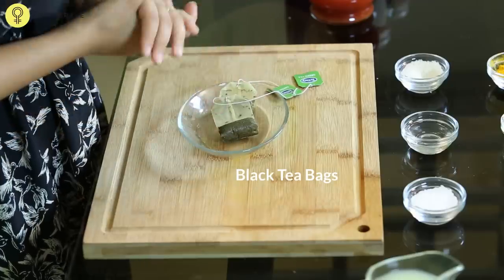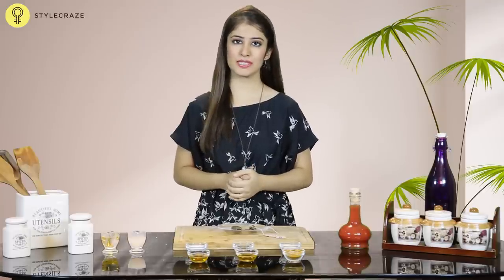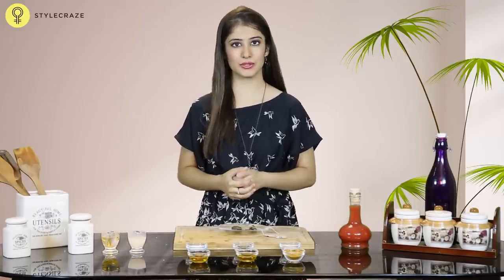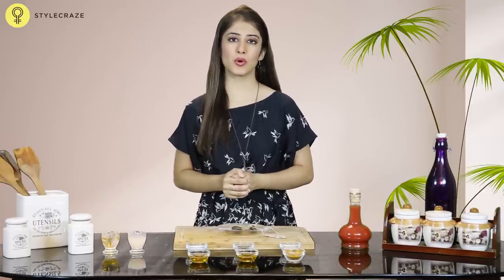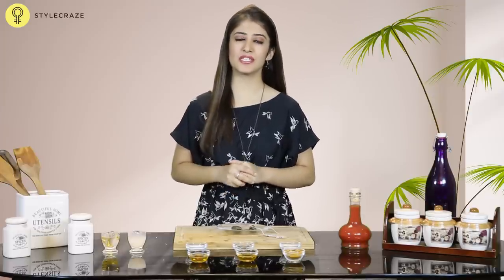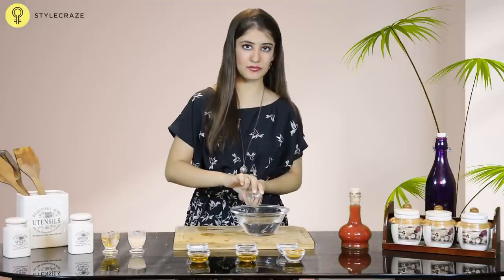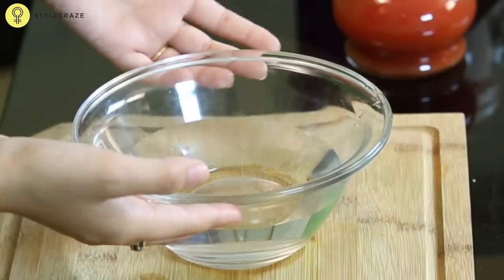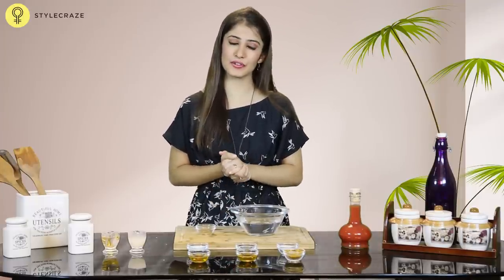How To Get Rid Of Foot Odor I Natural Home Cures For Stinky & Smelly Feet